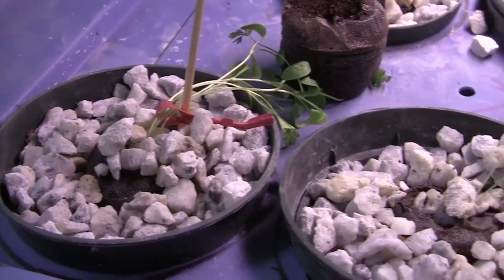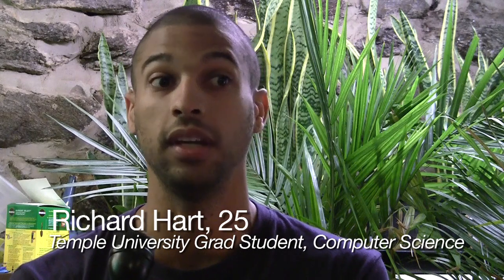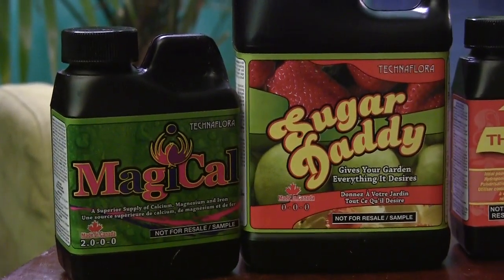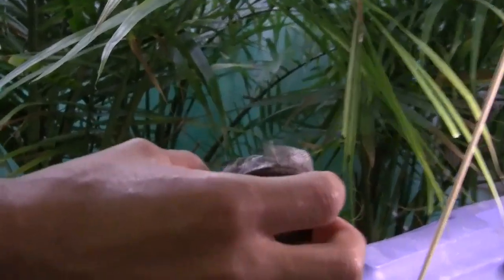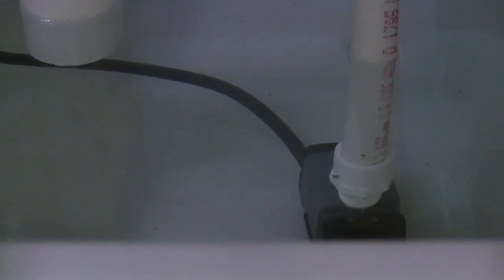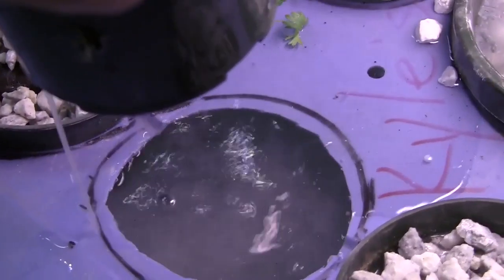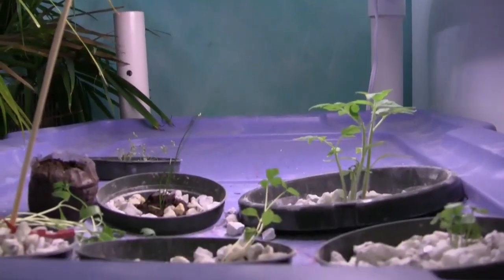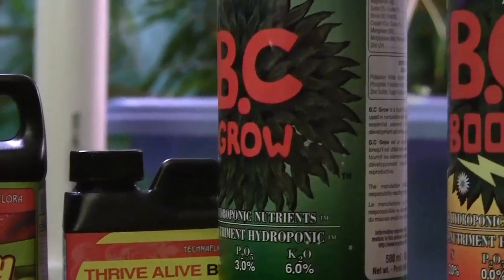Basement Hydroponics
Team NOW discovers that a hydroponic system can be a great, sustainable way to grow (legal) plants in the comfort of one's basement.